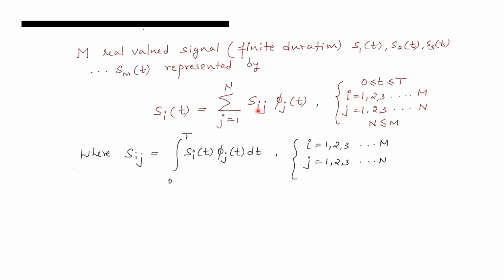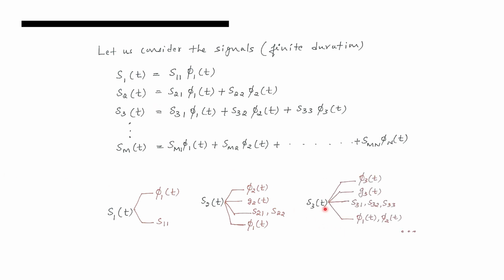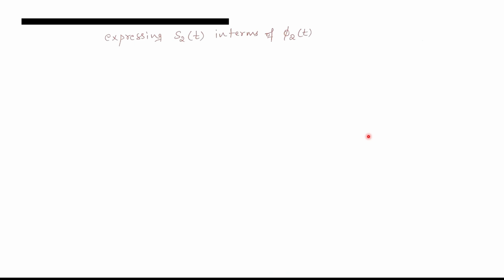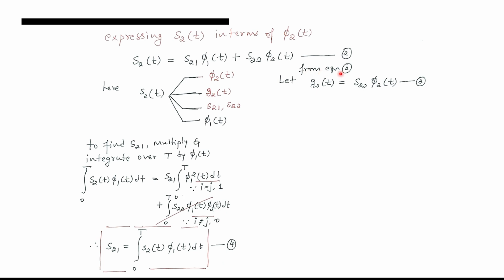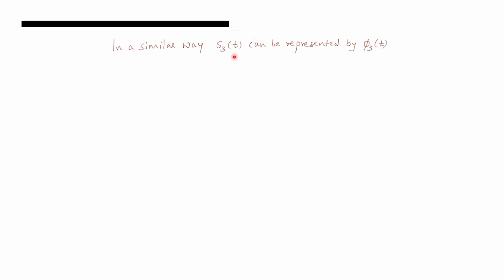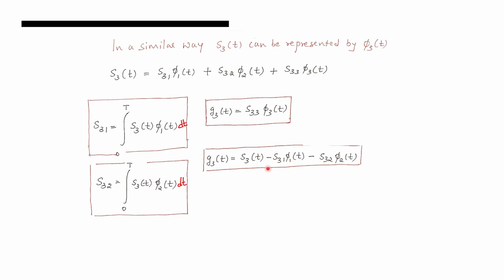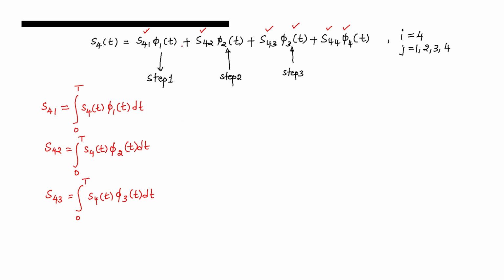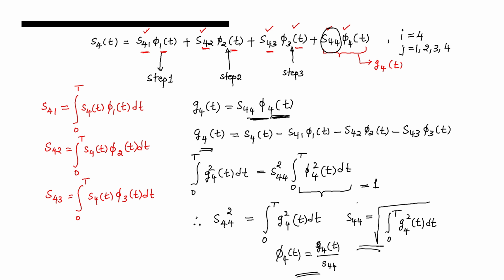DC_Module1_class15(2022 scheme)